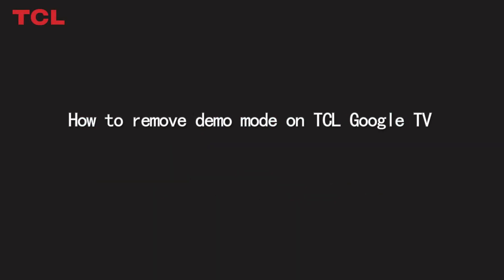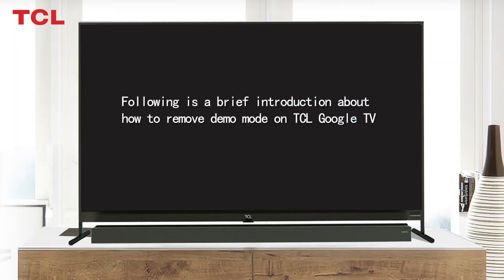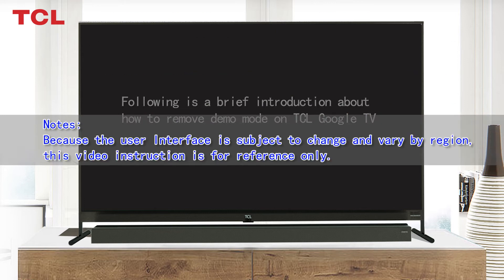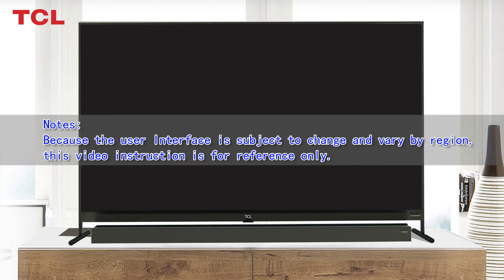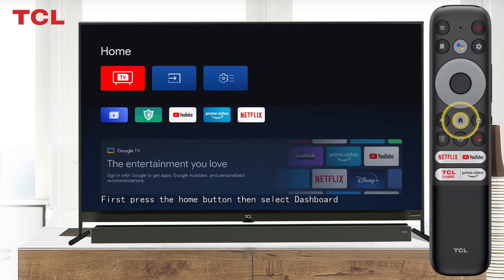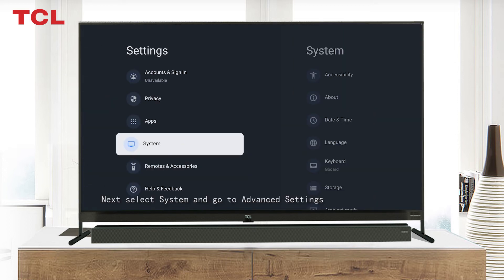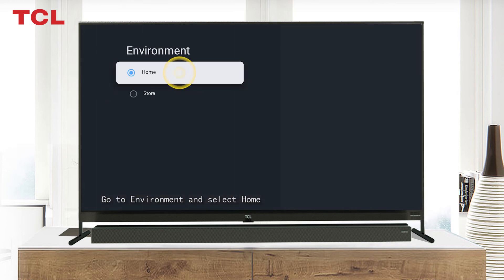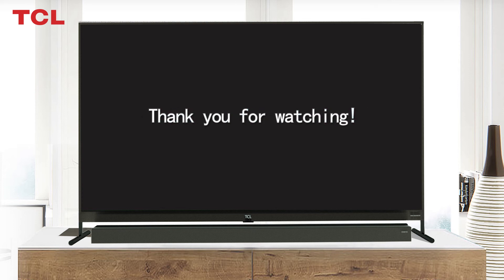How to remove demo mode on TCL Google TV